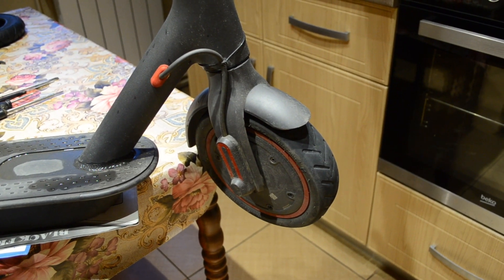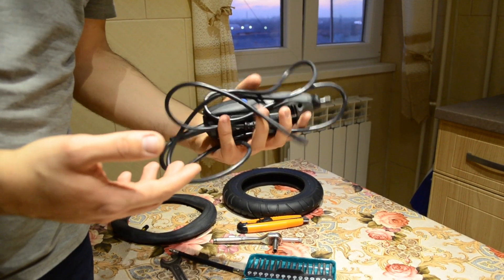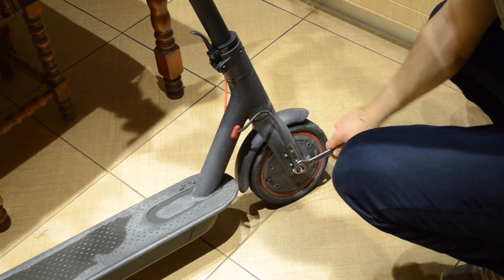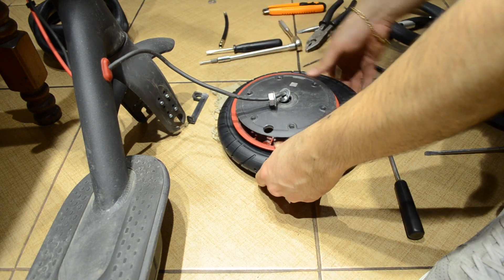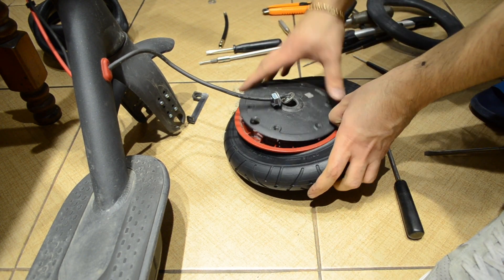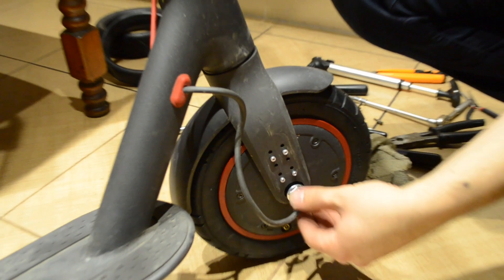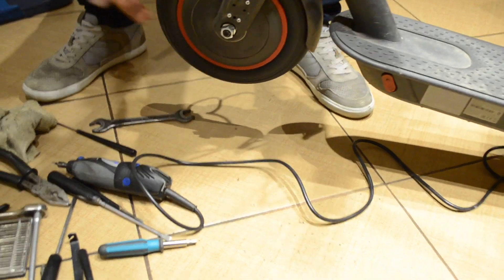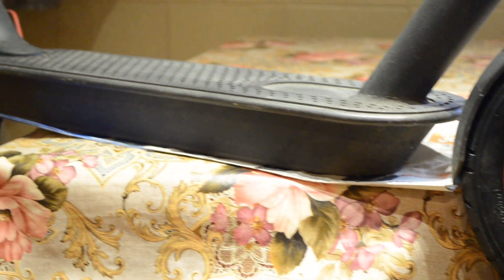Xiaomi m365 pro frontal 10 inch tire upgrade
Upgrading the original 8.5" frontal tire on the Xiaomi m365 pro electric scooter to a 10" tire: how hard can it be, right? Watch the video and see for yourself: how it's done, what challenges there are, and how to overcome them.